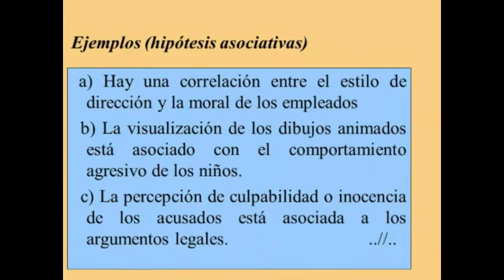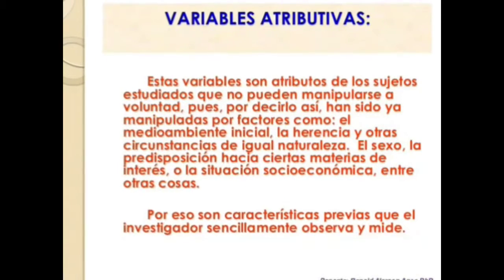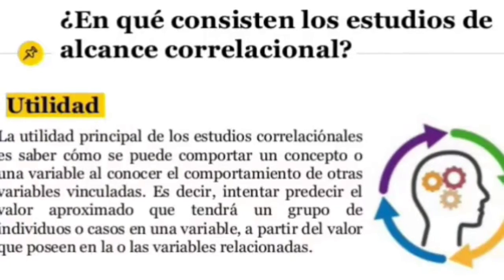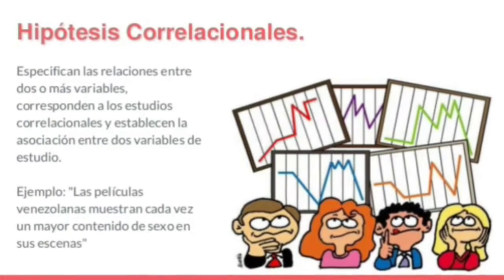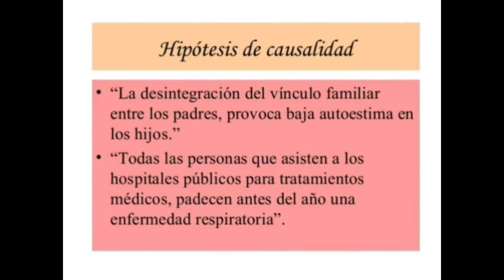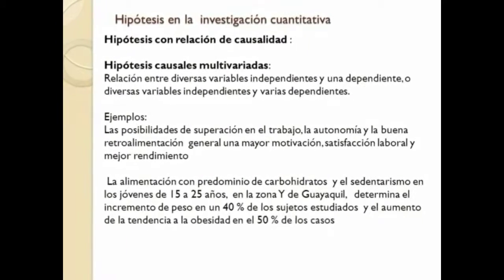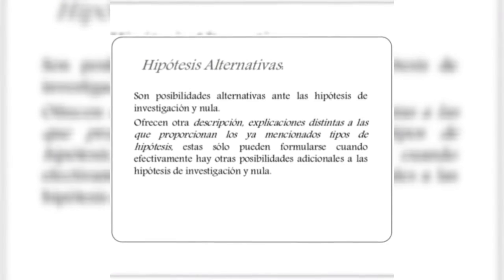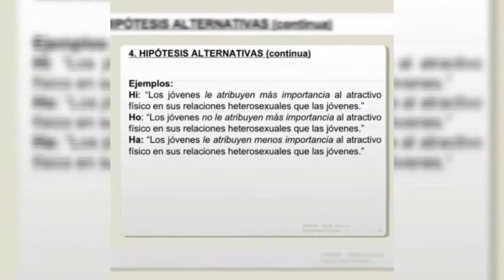TIPOS DE HIPÓTESIS